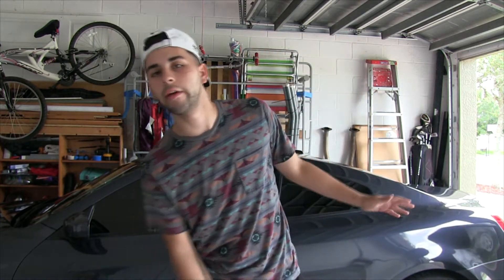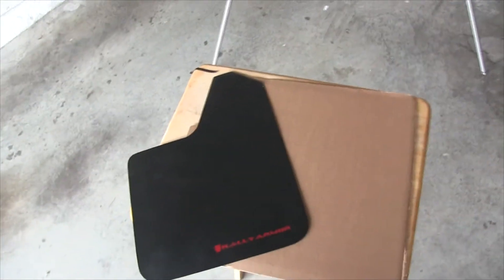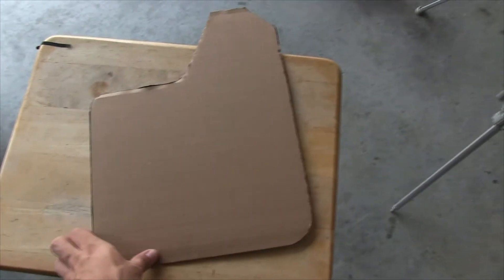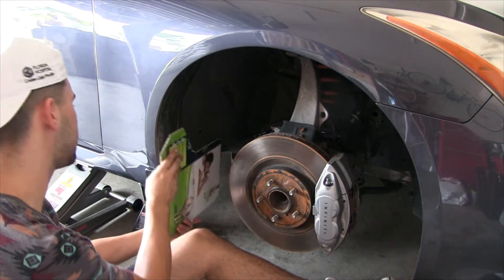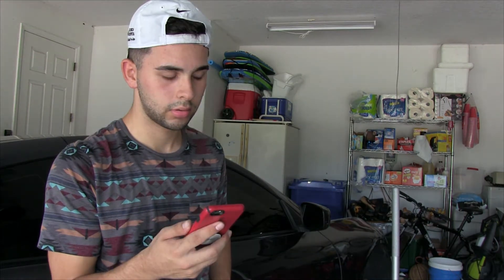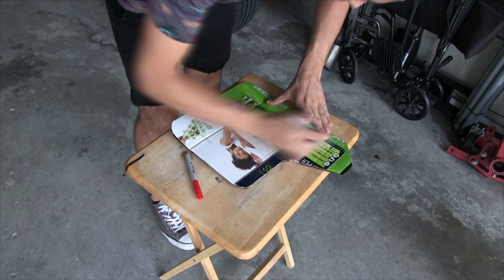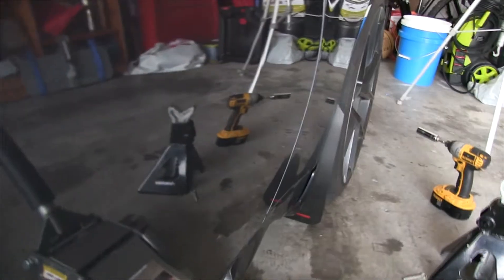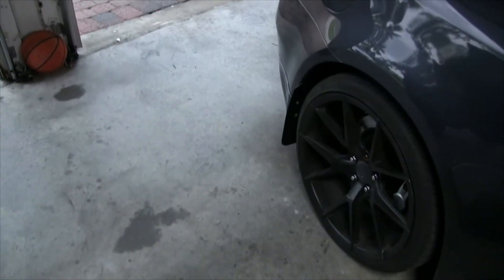Mudflaps on a G37??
Today I install universal rally armor mud flaps. Pretty happy with how it came out, who knows how long that'll last.